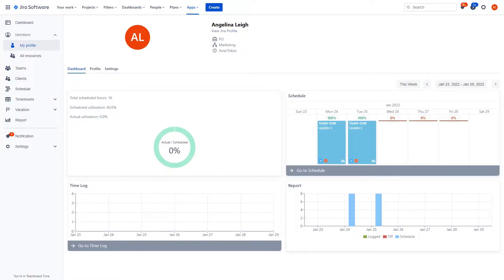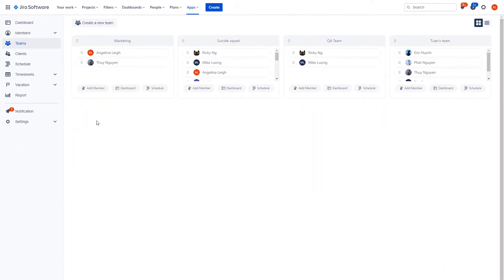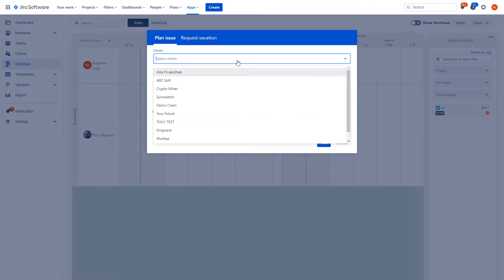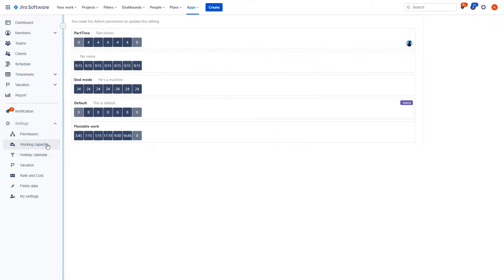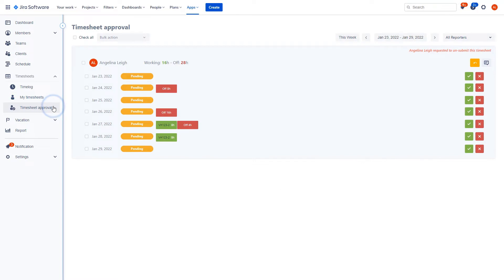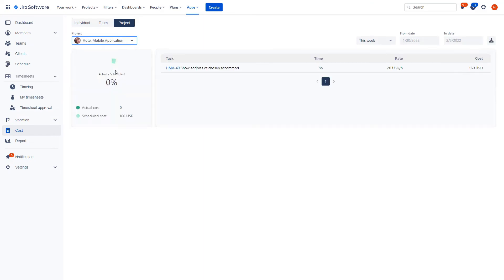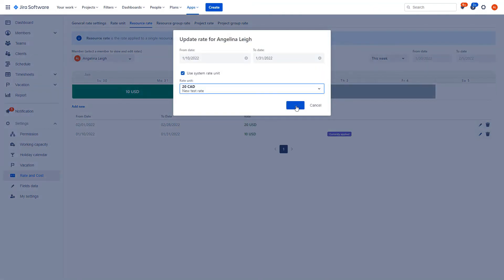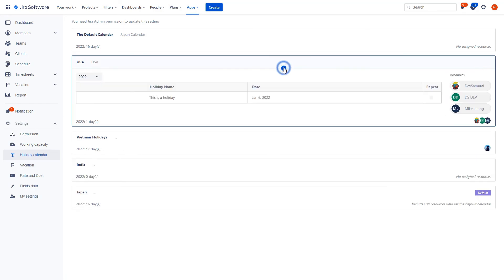TeamBoard TimePlanner - Time Tracking, Timesheet, Cost Tracker & Resource Management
All-in-one app to manage tempo of your team, asset, time tracking, timesheet, vacation, calendar, timeline, report, cost & invoice